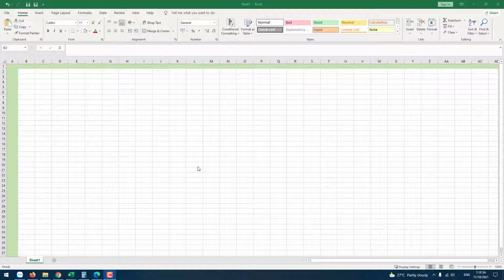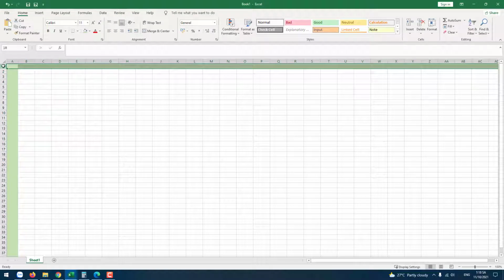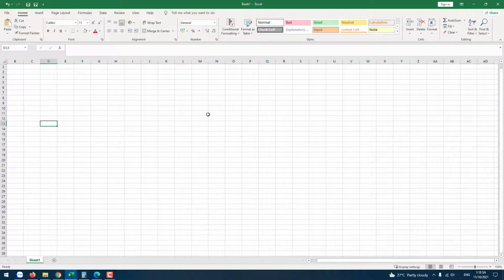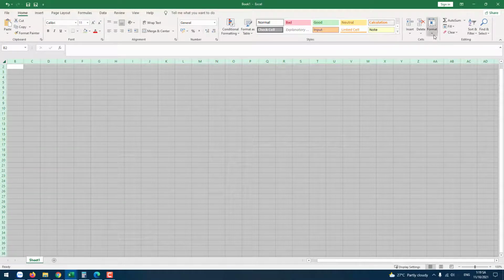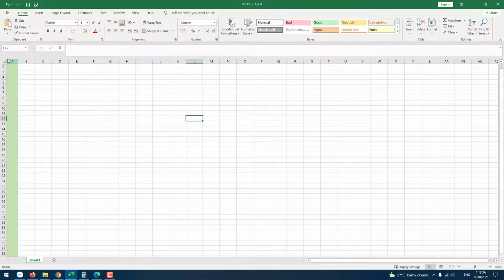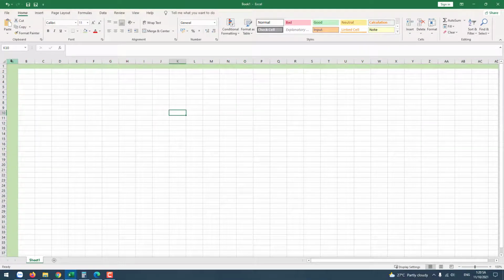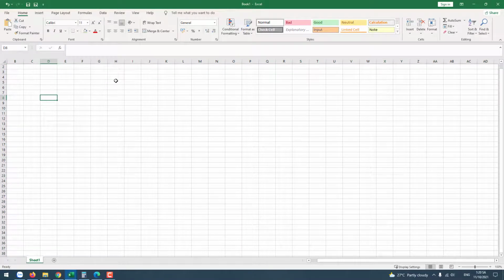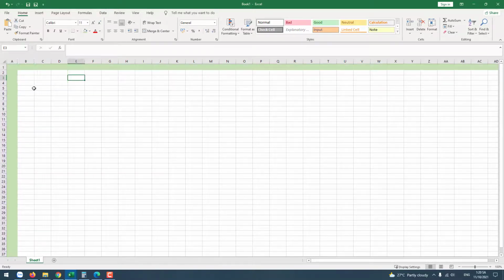Excel tutorials: How to unhide Column A and Row 1 in Excel?